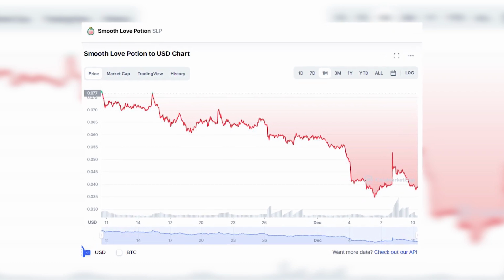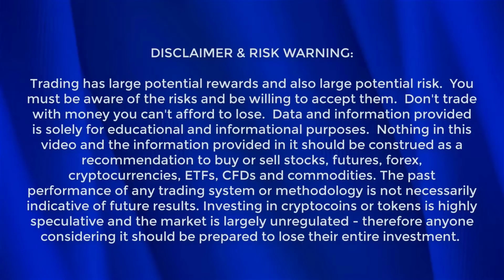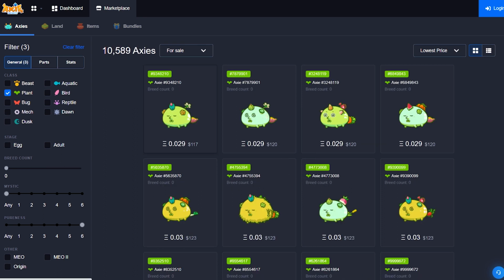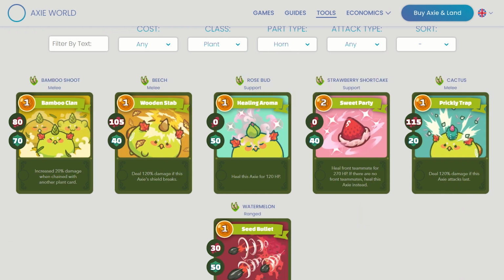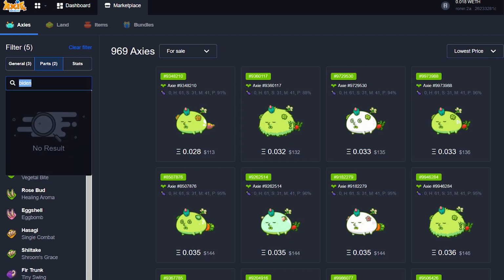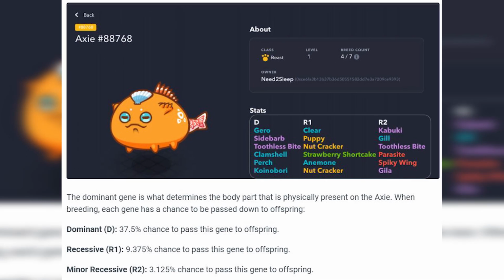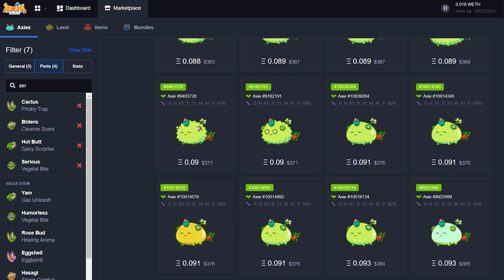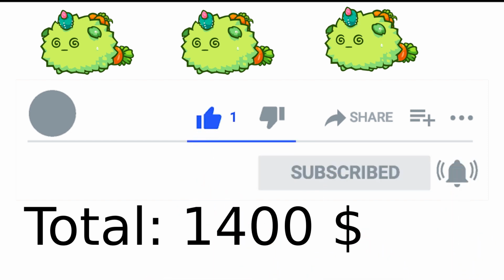What axies to breed for profit? Axie Infinity breeding fee updated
Since the SLP token price crashed to as low as 3.5 cents, the Axie Infinity team has taken steps to save it and to make the game agian attractive for players, who play to earn.
The axie breeding costs changed, so the SLP portion tripled, leading to a boost in SLP burn rate. At the same time, AXS costs were cut in half. Both changes seem reasonable, and this is not the first time Mavis Hub is adjusting the breeding fees. As, in their own words, as we experiment with creating a new digital economy, more active management from Sky Mavis may be required.
But how will those changes affect the profit from breeding axies? And what are the most profitable axies to breed now? Watch the video to get the answers.

This content is for education and entertainment purposes only. I do not provide tax or investment advice. The information is being presented without consideration of the investment objectives, risk tolerance, or financial circumstances of any specific investor and might not be suitable for all investors. Past performance is not indicative of future results. All investing involves risk, including the possible loss of principal.